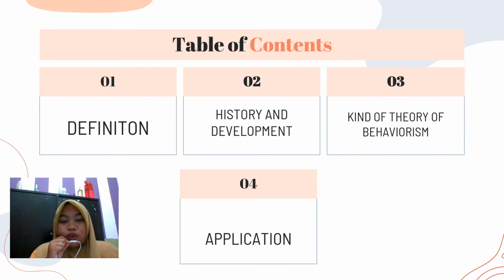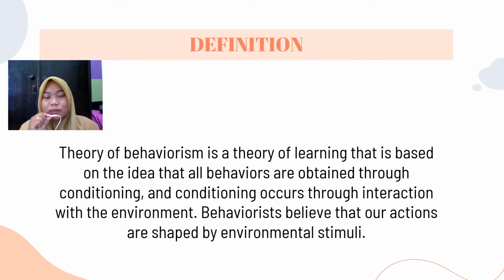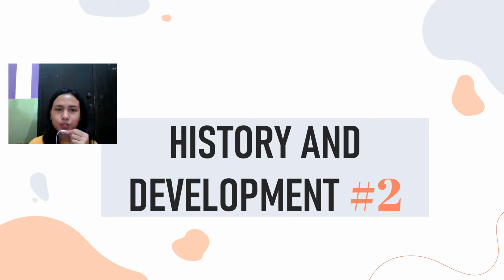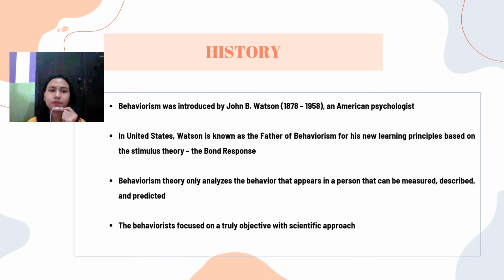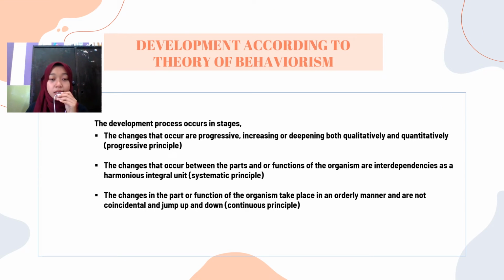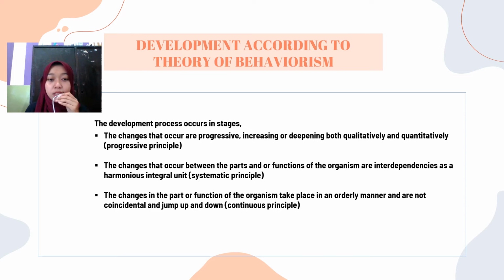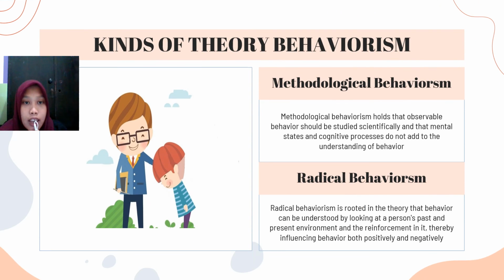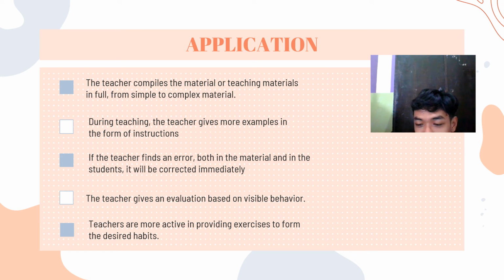THEORY BEHAVIORISM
Assalamualaikum wr. wb. This learning video made by Group 1,  which aim is to fulfill our task from our lecturer.